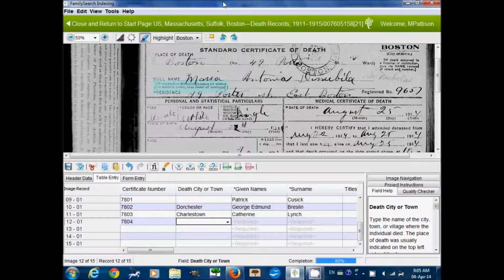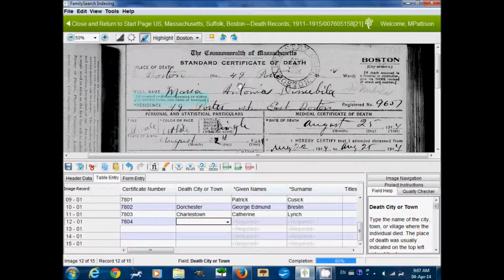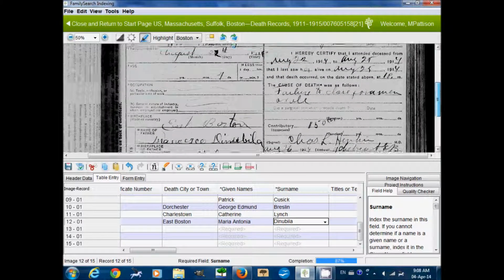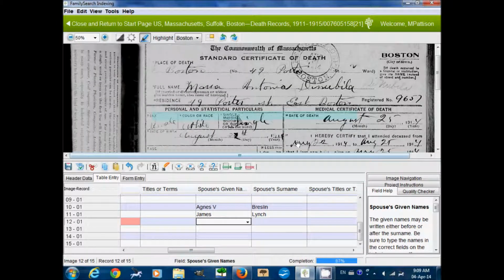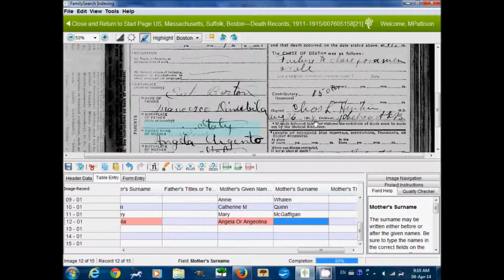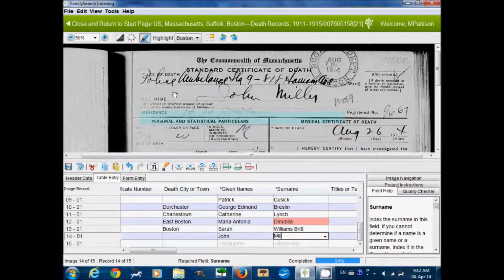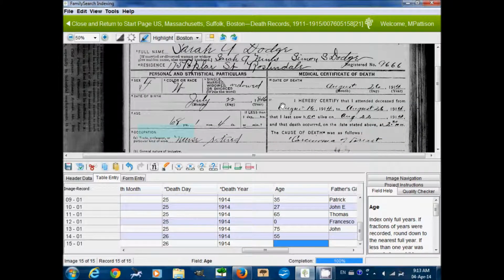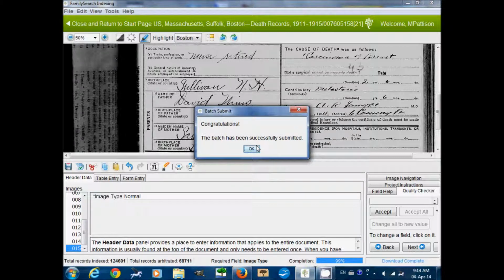FamilySearch Indexing: How to Index Boston, MA Death Records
Walkthrough guide to indexing the "US, Massachusetts, Suffolk, Boston - Death Records, 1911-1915" project in FamilySearch Indexing.